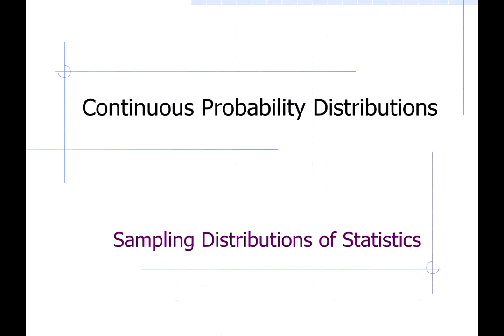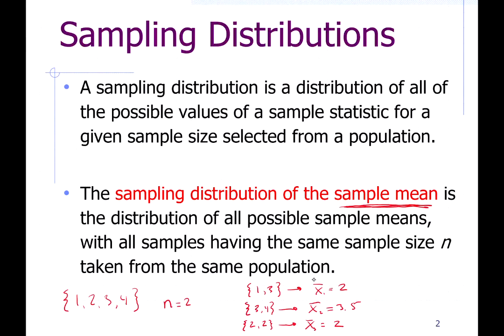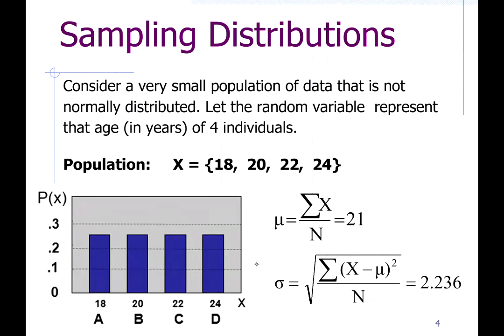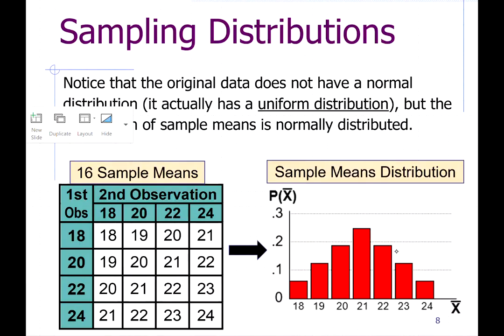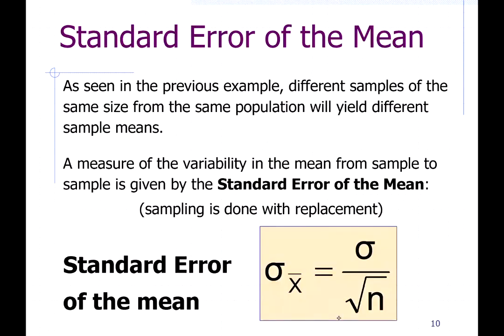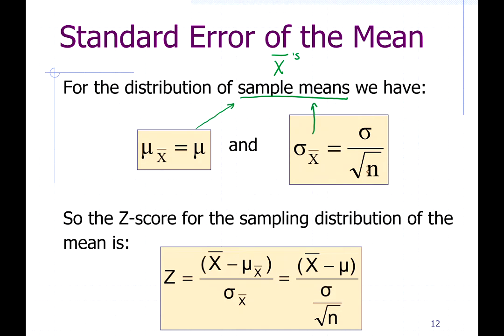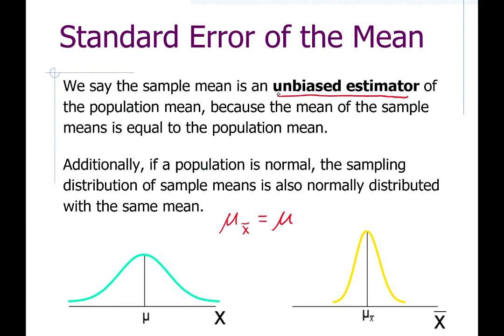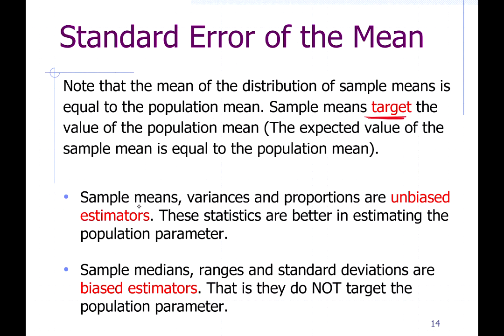Eric's Statistics Lecture: Sampling Distributions of Sample Statistics